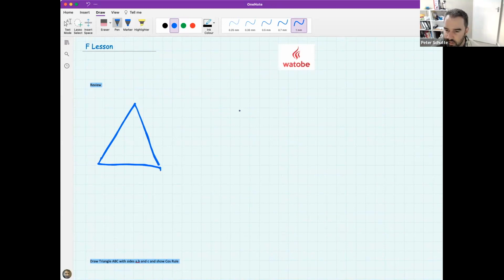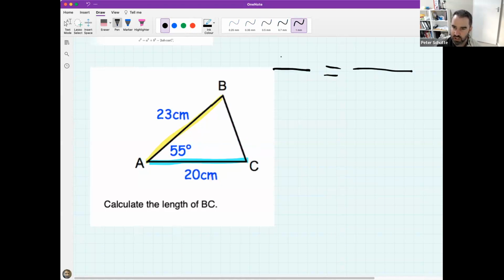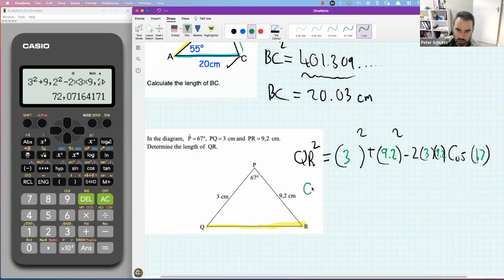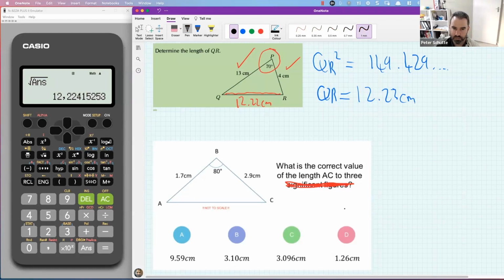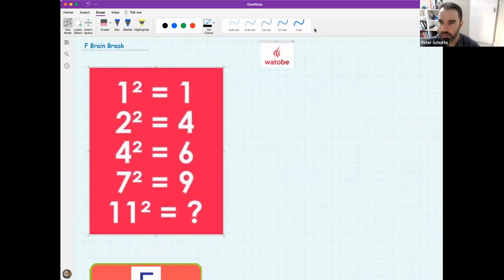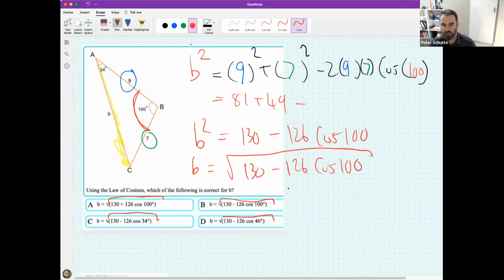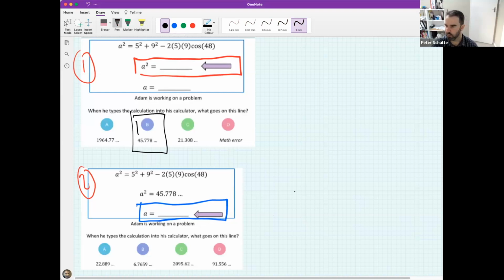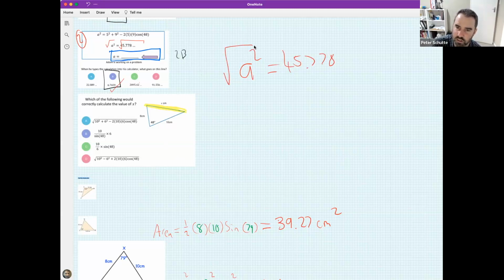Grade 11 - Trig - Sine, Cosine and Area Rules Foundation (cos rule (sides))